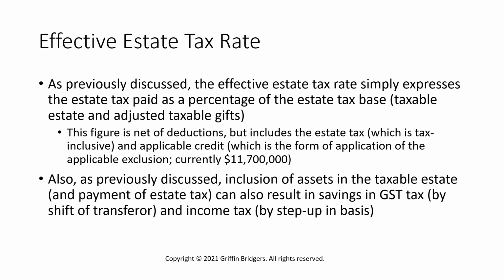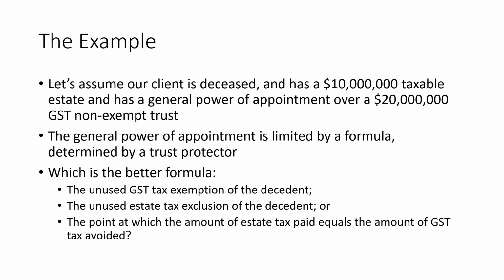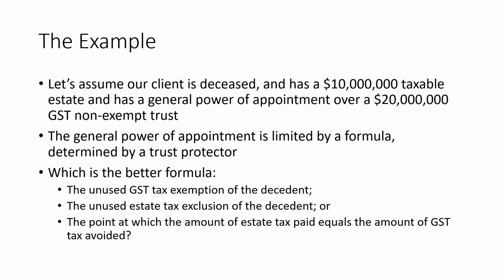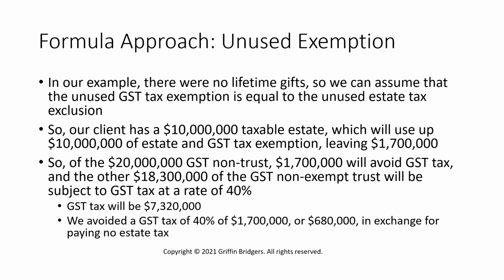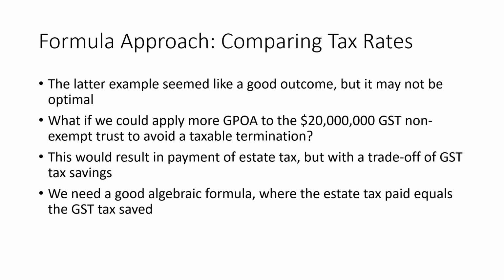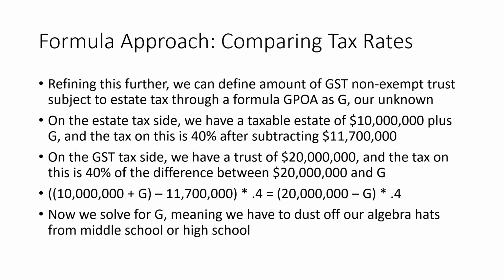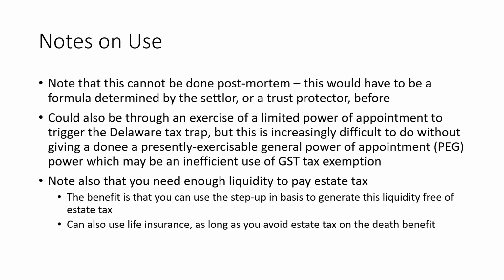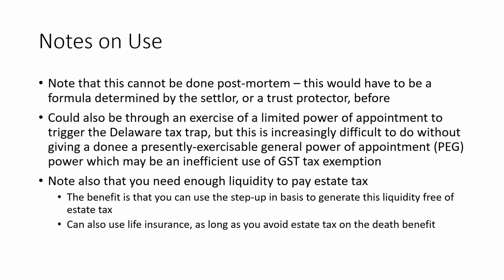Ten Minutes with Griffin, Episode 164: Effective Estate, GST, and Income Tax Rates: Part II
This Episode is all about intentionally paying estate tax to save GST tax.  I use algebra to show you how this makes sense - you can determine a break-even point at which the estate tax paid equals the GST tax saved.  This algebraic formula can form the backbone of a well-drafted general power of appointment, which can be used to balance estate tax and GST tax planning (especially in the case of a non-skip beneficiary of a GST non-exempt trust).